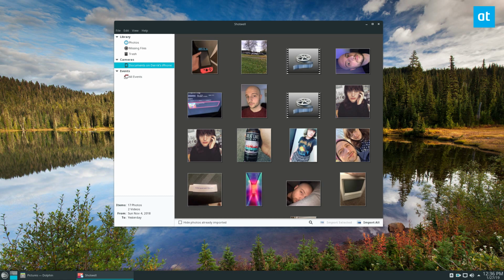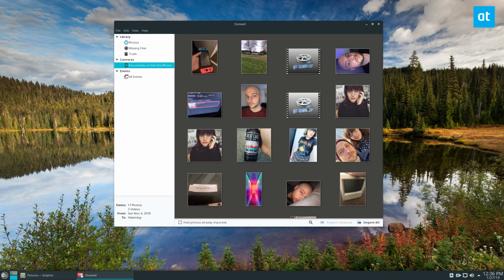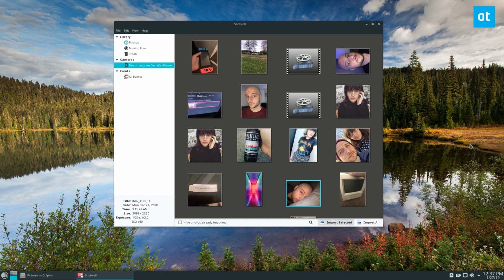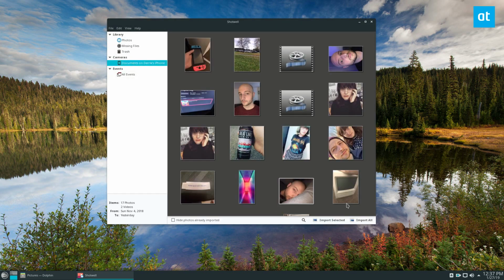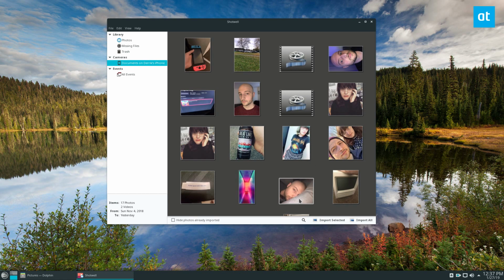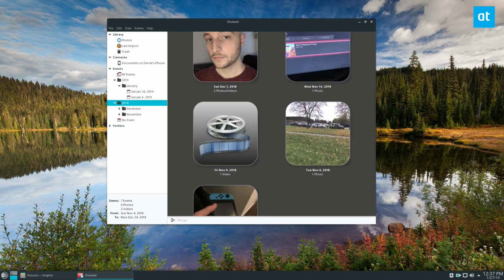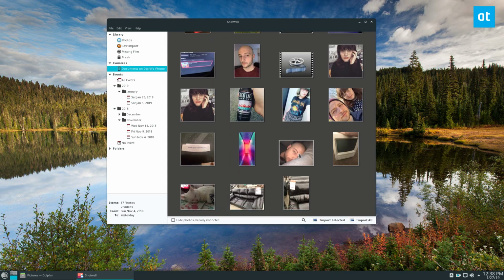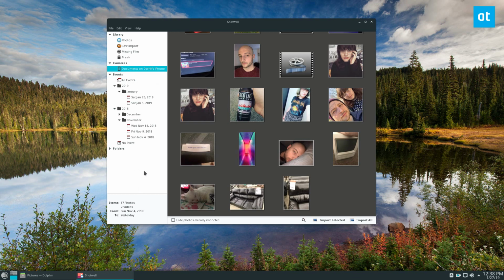How to import photos on Linux with Shotwell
Do you have a DSLR or digital camera and take lots of pictures? Are you tired of manually importing all of the photos on your camera onto the Linux desktop? If so, you’ll be interested to know about Shotwell: a photo management app for the Linux platform that lets you import photos on Linux from cameras, SD cards and other external mediums refreshingly simple.